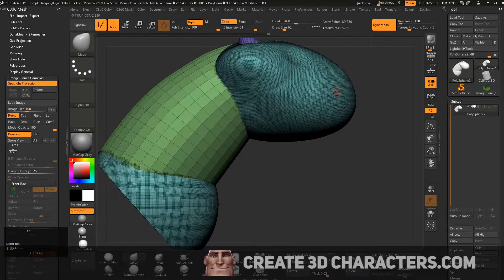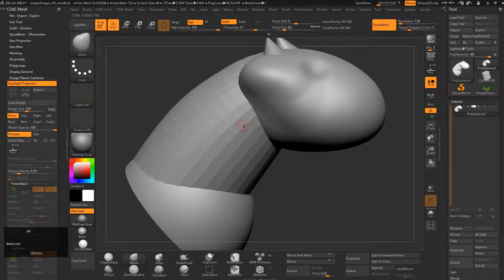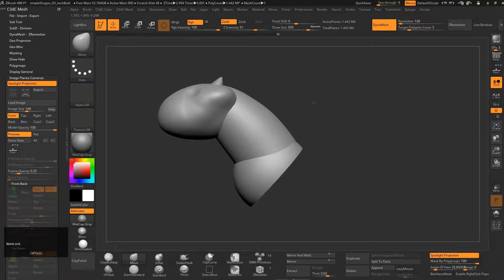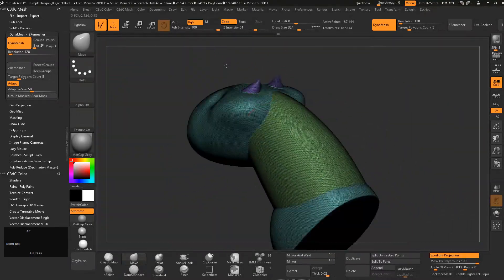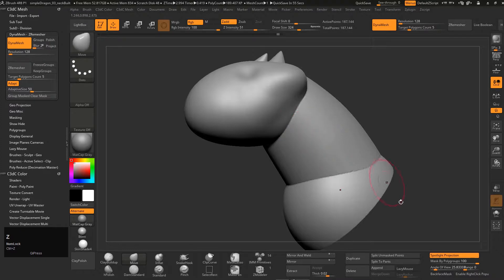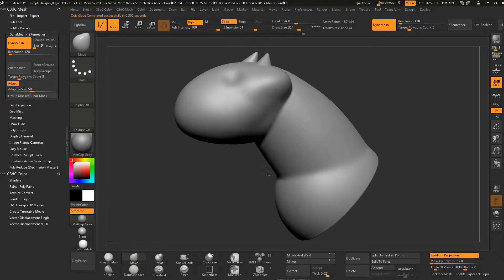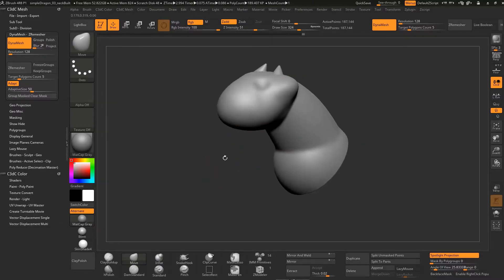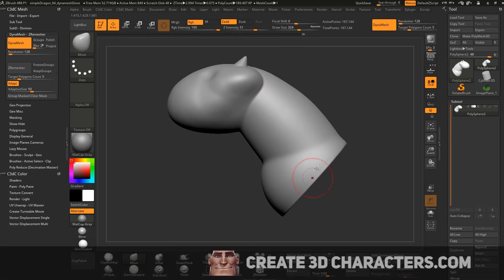13. ZBrush - Dynamesh